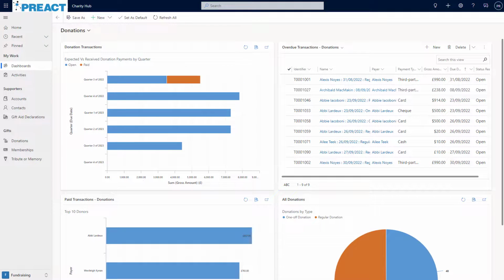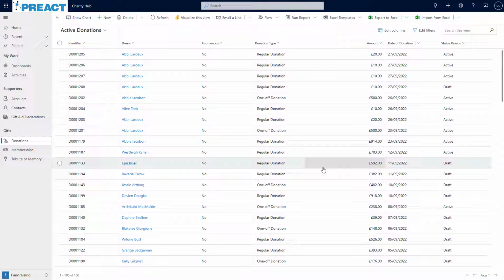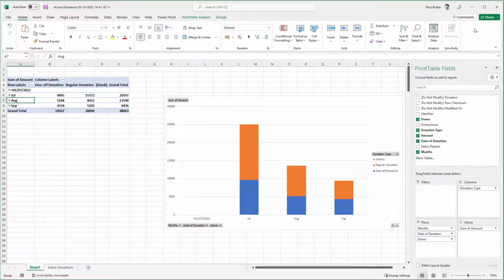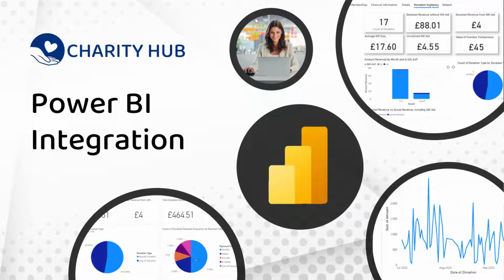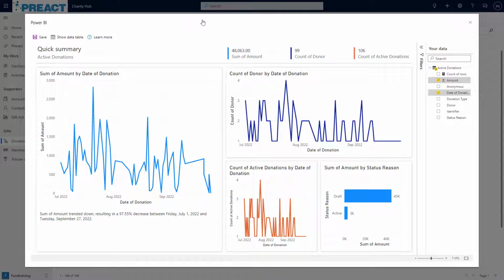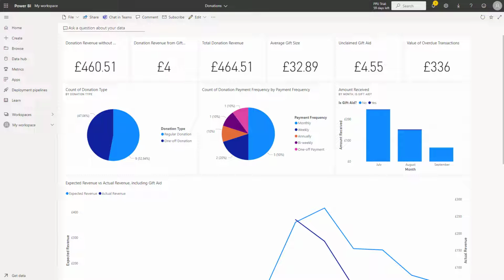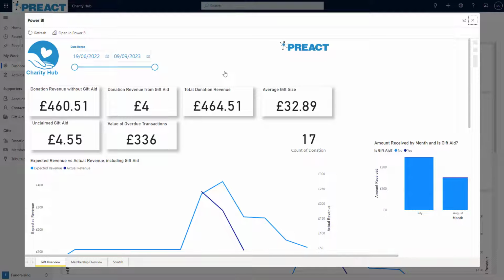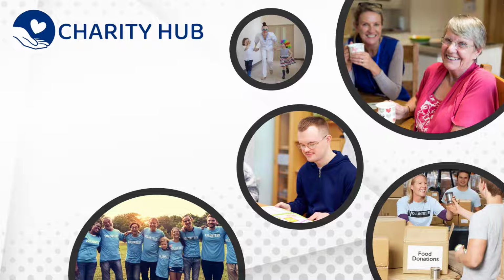Charity Hub CRM - Reporting & Business Intelligence with Excel and Power BI Integration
Demonstrating how Charity Hub enables end users to analyse donor and supporter data to gain meaningful insights. In addition to its native dashboards and personalised views, this includes examples of how Charity Hub connects with Microsoft Excel and Power BI to create pivot tables and real-time interactive visualisations.

0:00 Introduction
0:18 Examples of Charity Hub dashboards
1:00 Export data to Excel from a view
2:08 Creating Excel templates
3:05 Automated Power BI visuals
4:42 Embedding Power BI dashboards
6:01 Viewing Power BI charts on supporter records

Preact helps charities and non-profits increase their social impact with Charity Hub, a modern CRM tailor-made for charities. Charity Hub includes prebuilt functionality to manage donations, Gift Aid, memberships, and more, increasing capacity and boosting supporter engagement. Built on the trusted Microsoft cloud, Charity Hub natively integrates with familiar Microsoft apps and leverages its automation and analytics solutions